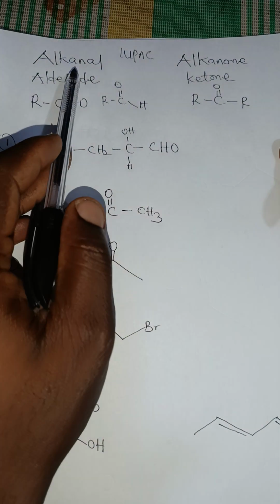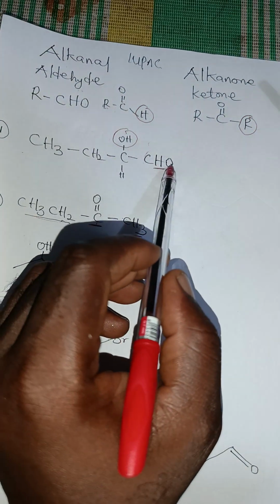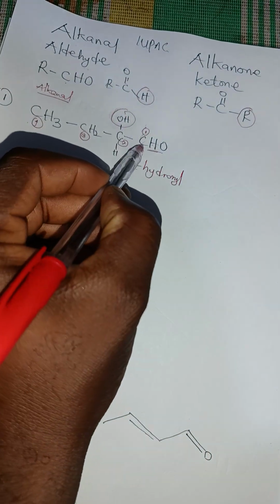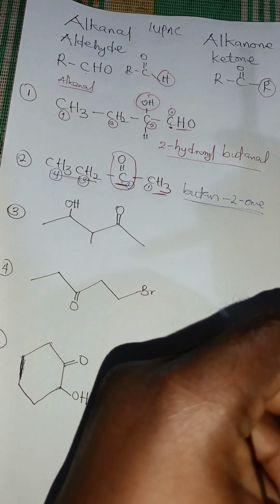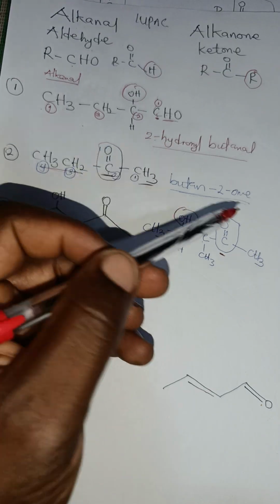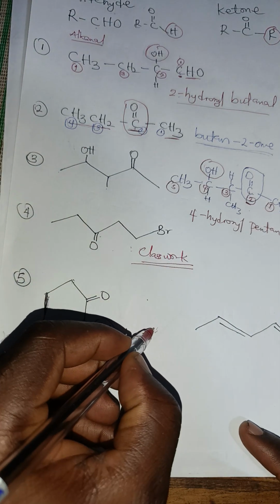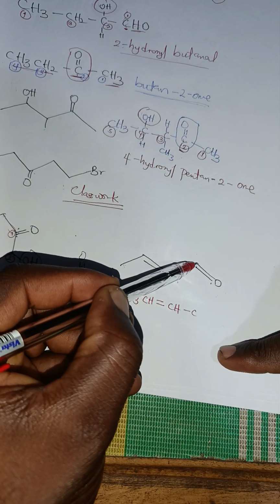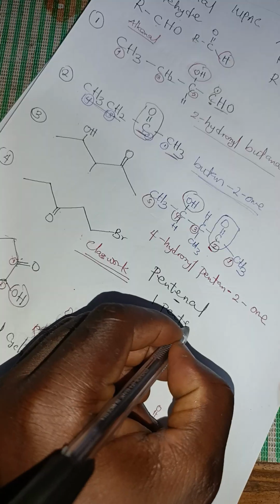Series 3 Naming complex Alkanal and Alkanone